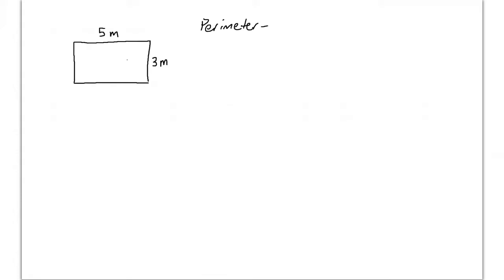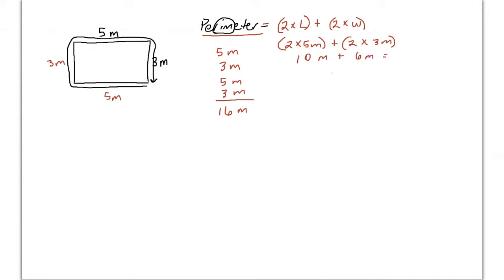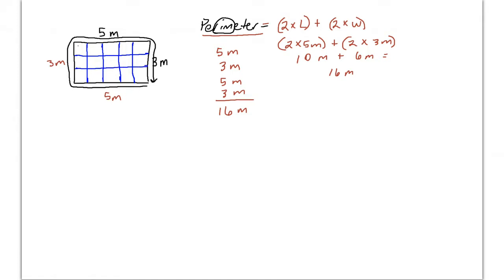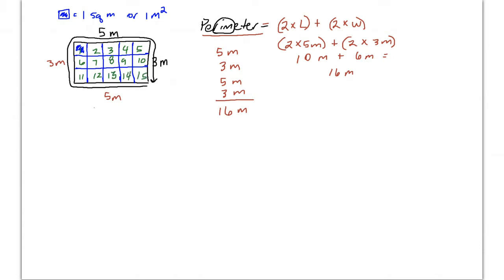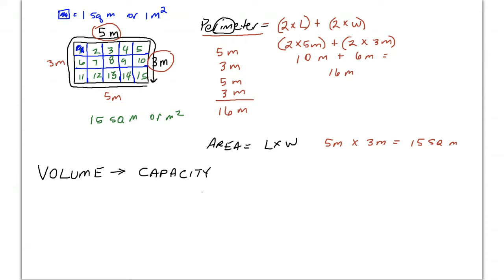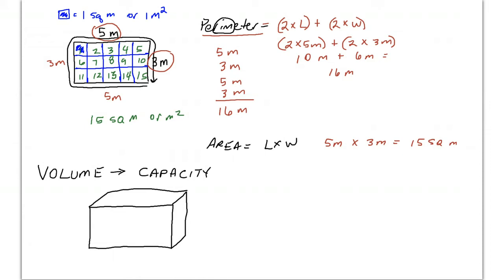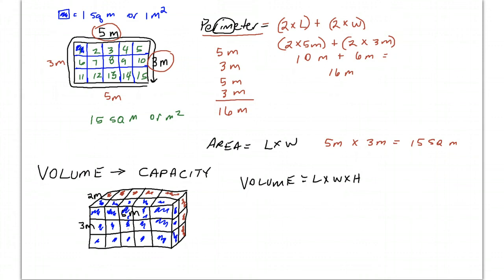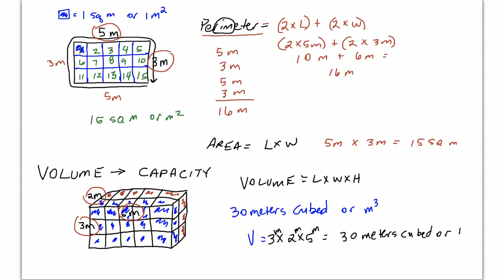Volume, Perimeter, Area